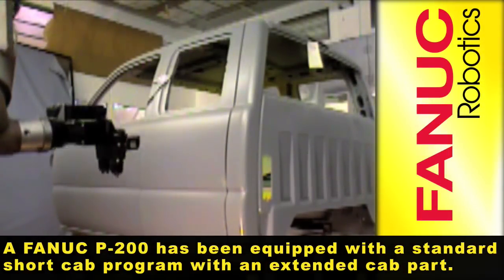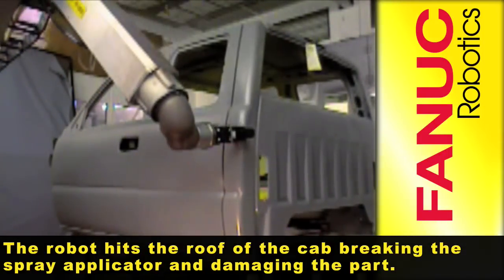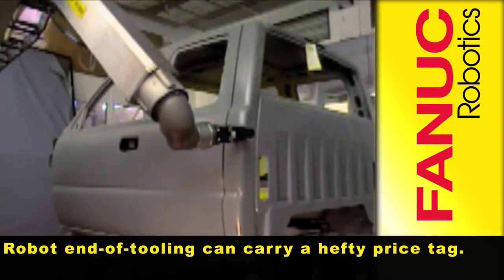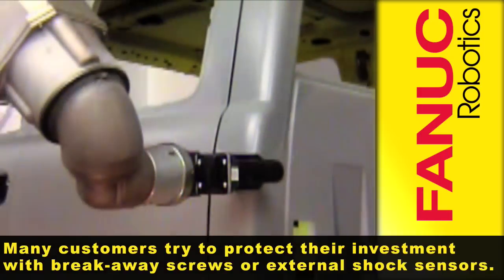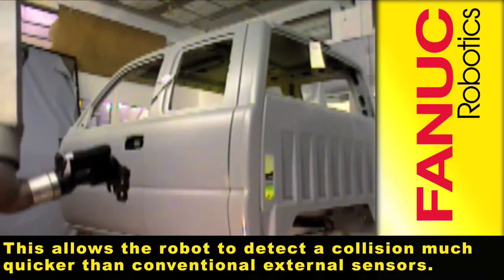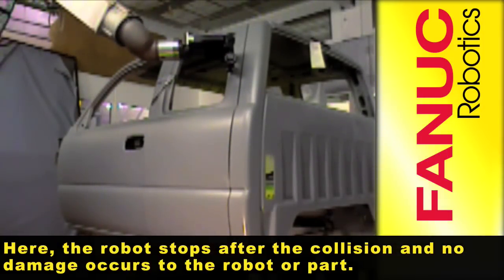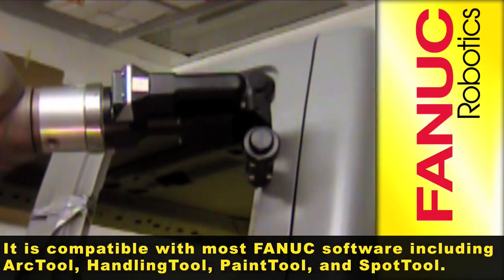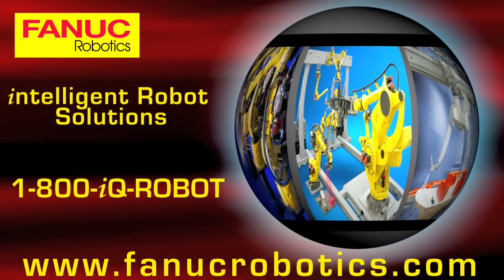P-200 Collision Guard - FANUC Robotics Industrial Automation